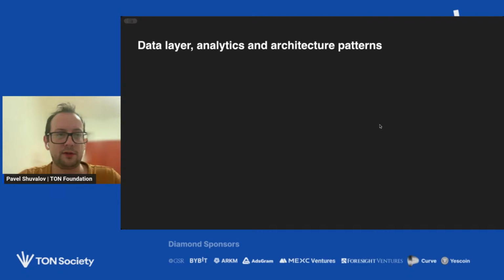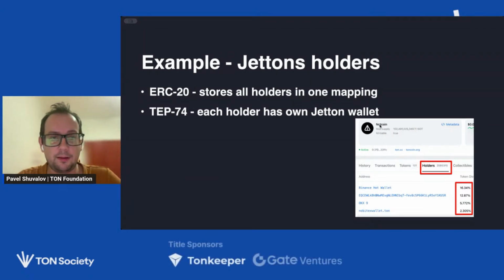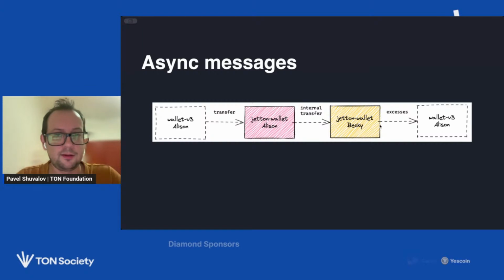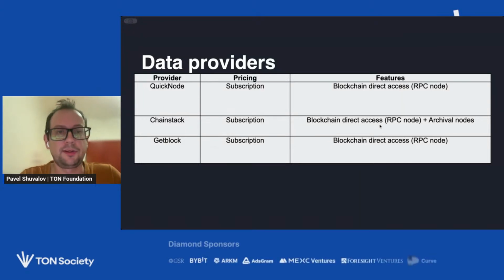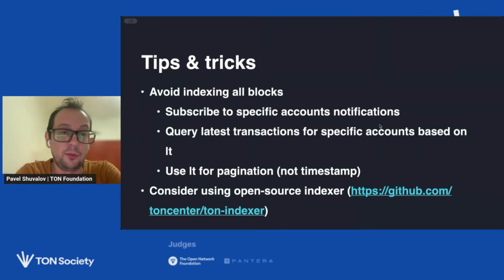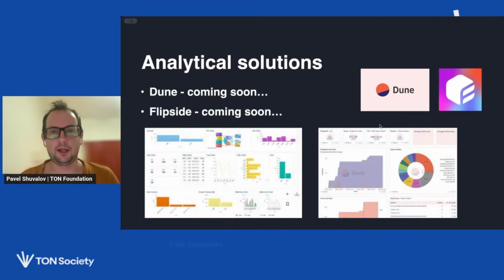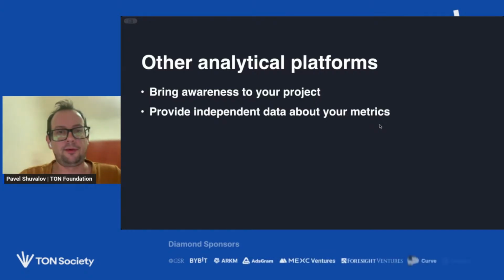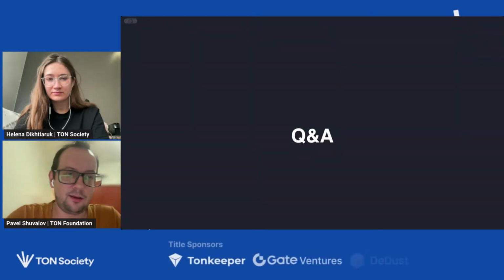Hackers League | Pavel Shuvalov | Data infrastructure and analytics on TON